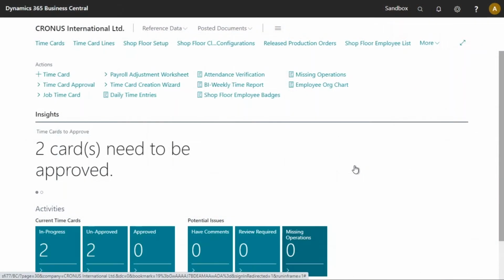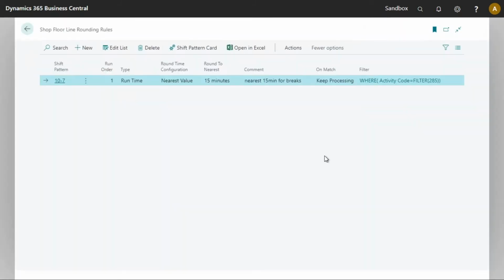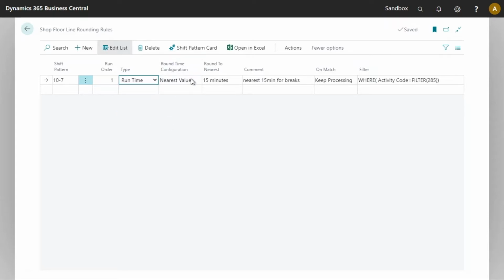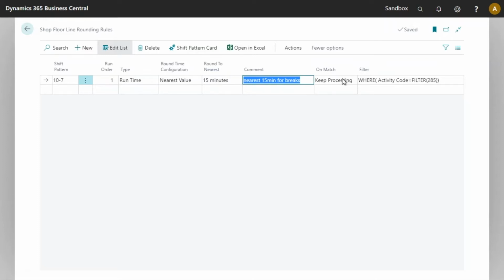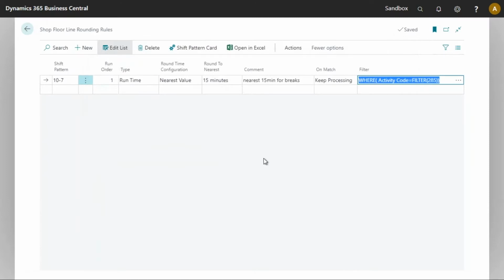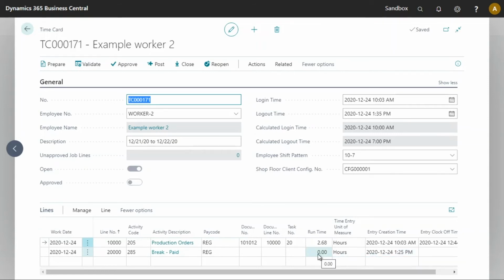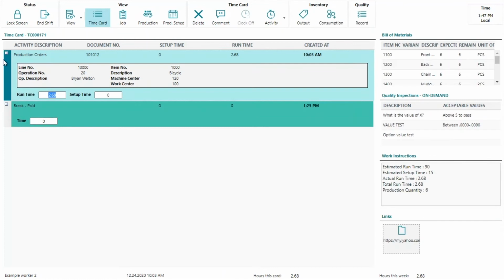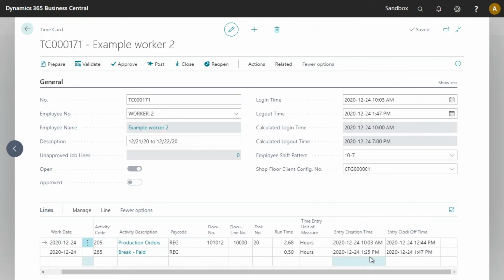Time Card Line Rounding for Shift Breaks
In this video, you will learn how to perform time card line rounding for shift breaks in Shop Floor Insight - the MES app for Dynamics 365 Business Central.